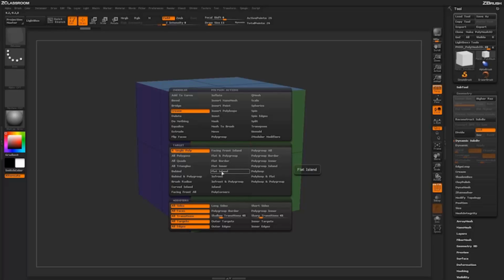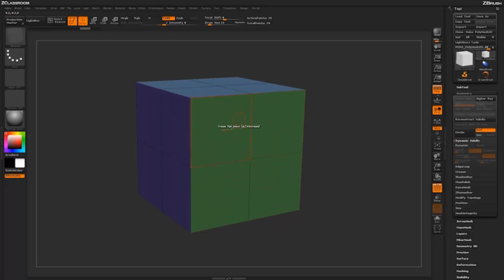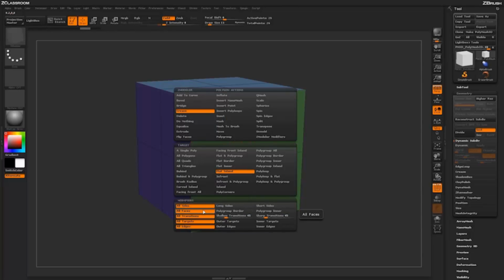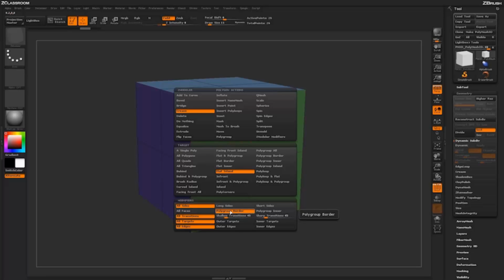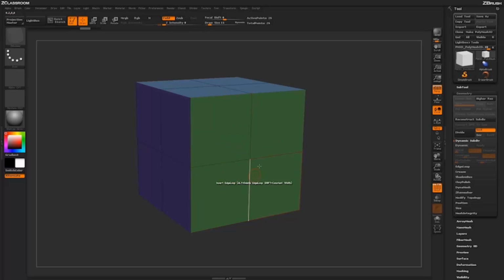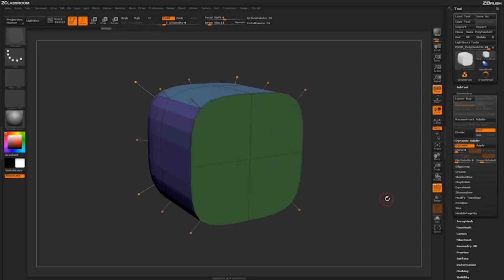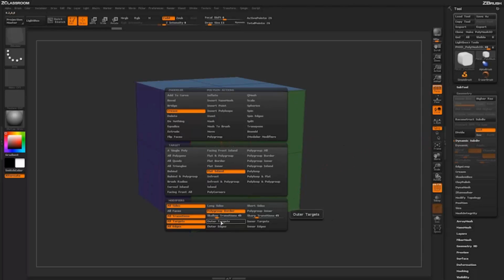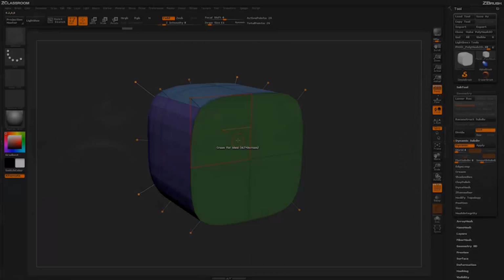23 Poly Crease